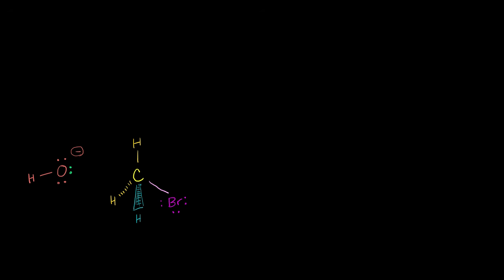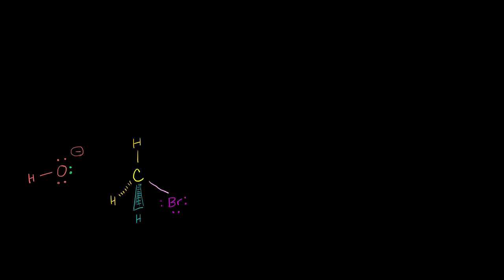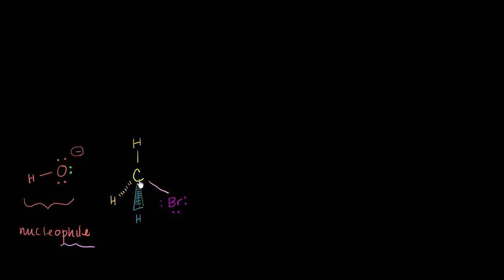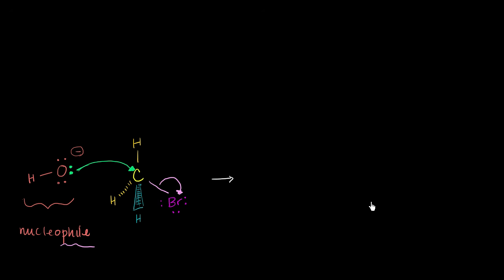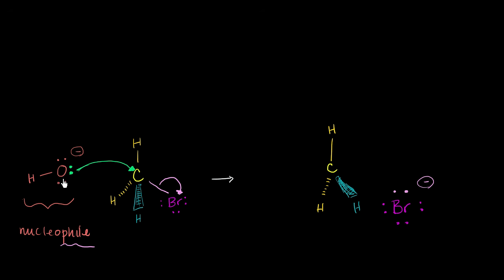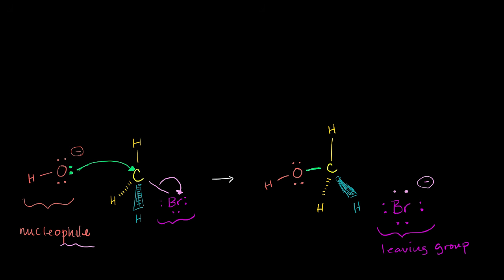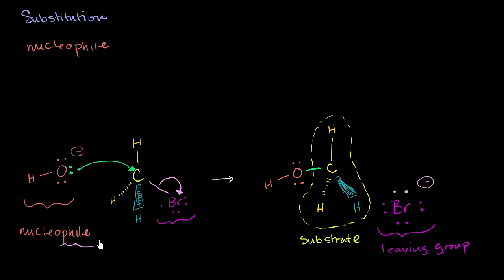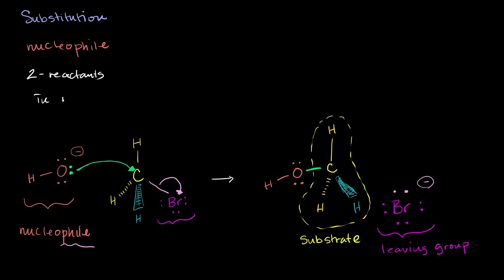Sn2 reactions | Substitution and elimination reactions | Organic chemistry | Khan Academy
Sn2 reactions. Created by Sal Khan.